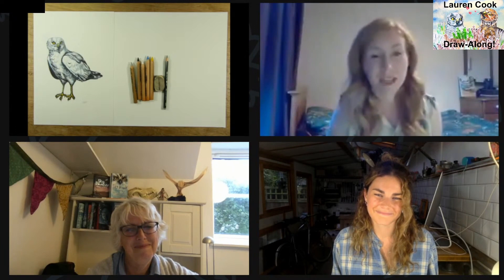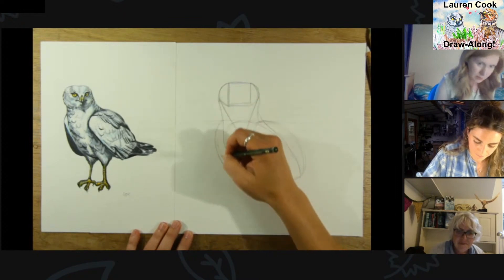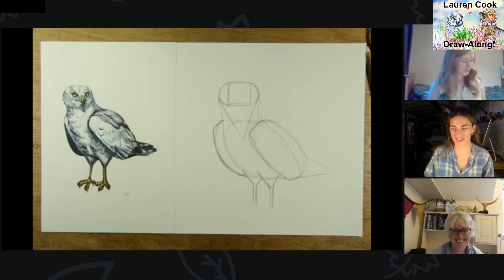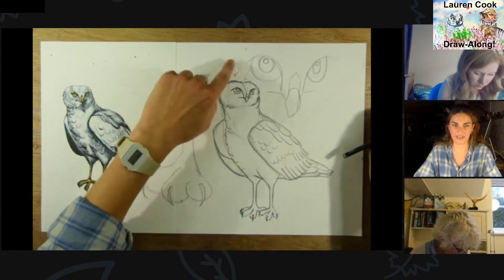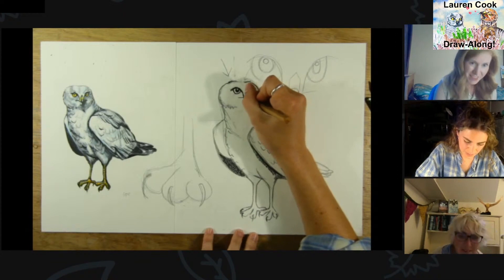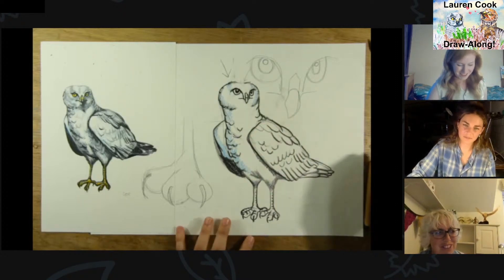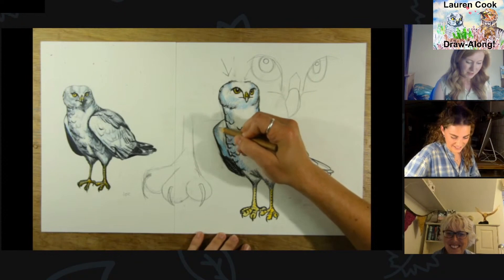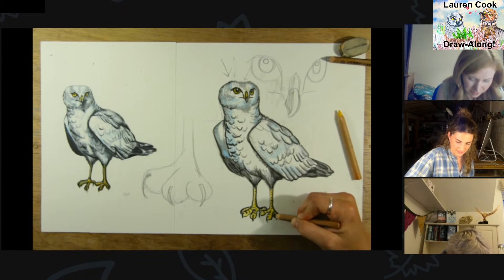Lauren Cook's Draw-Along, with Gill Lewis and Jenny Shelton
In August 2021, Hen Harrier Action enabled a brilliant event, a 'draw-along' guided by the talented Lauren Cook, with writer Gill Lewis and the RSPB's Jenny Shelton. The object: draw a hen harrier. But this engaging session ranges widely around that theme, with relaxed conversation about communication through art and science, conservation, and much more. Dip in and enjoy and if you would like to learn to draw a hen harrier set aside an hour and discover your inner artist.